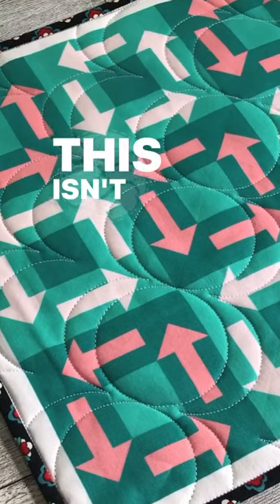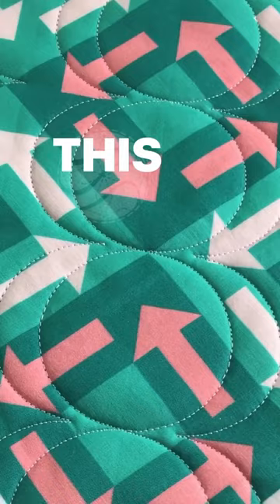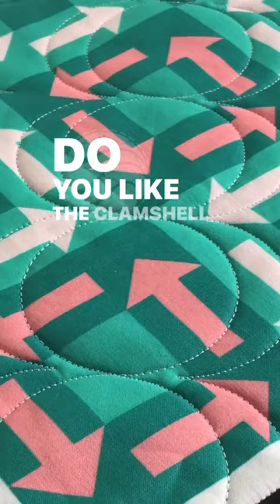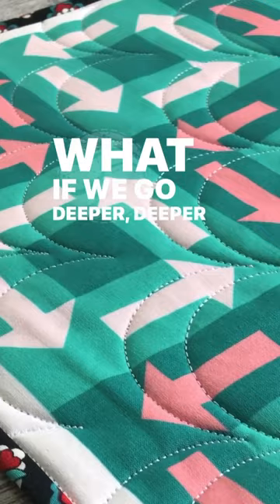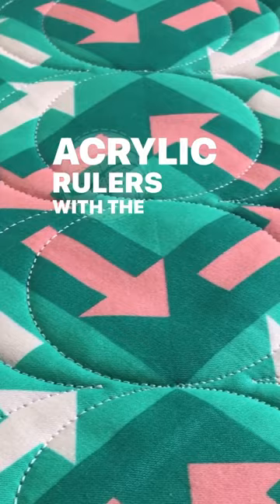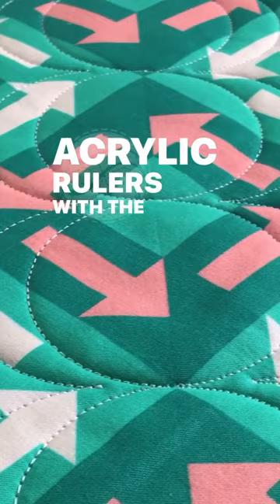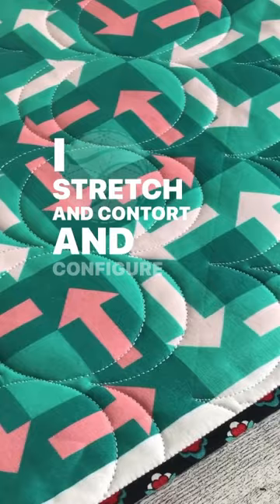Ruler Quilting Clam Shell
Ruler quilting with a modern flare. Learn this and other designs in my class. Check American Quilting Society classes for Fall 2023 in Grand Rapids, MI

Visit, signup, follow and shop